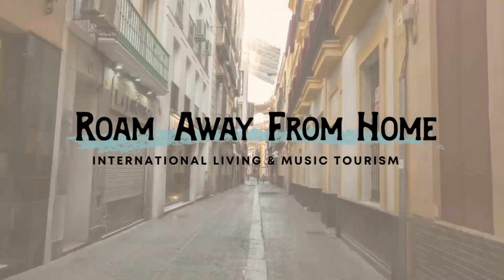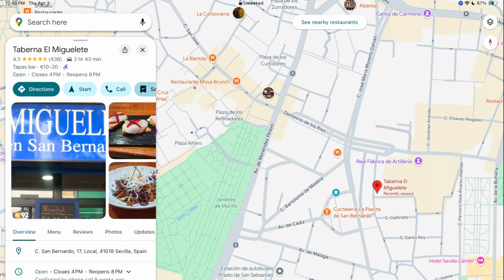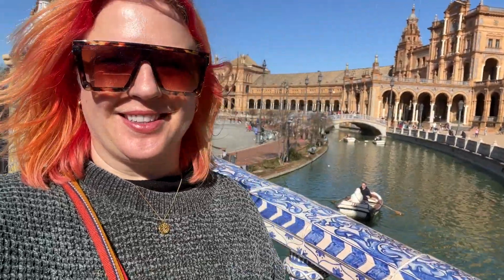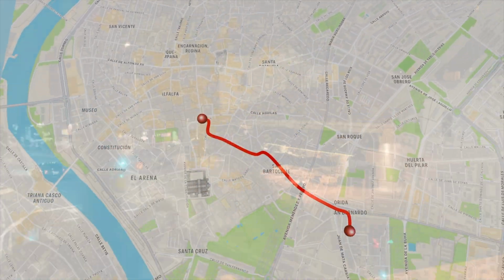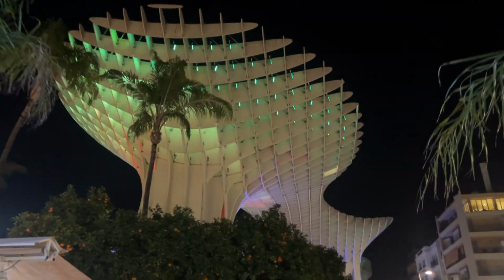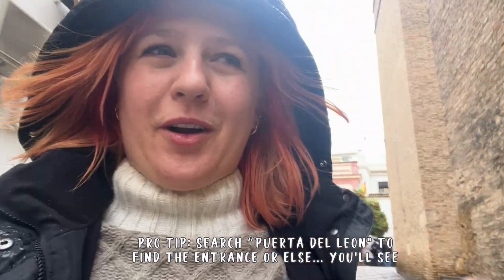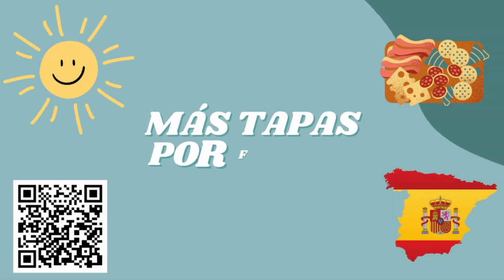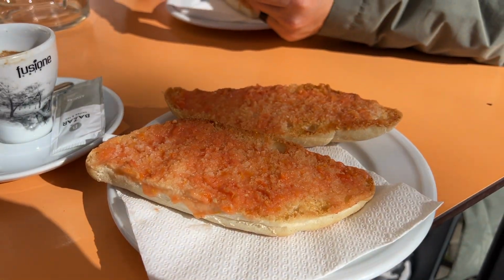Weekend in Seville, Spain | must see places to see in Sevilla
This Sevilla vlog shares the perfect itinerary for a weekend in Seville, Spain with food, historical sites, and flamenco recommendations!

Chapters:
00:00 Intro to Sevilla, Spain
00:34 how to rent a car in Portugal
01:53 where to stay in Seville with parking
02:31 tapas in san bernardo sevilla
03:50 best foods in seville, spain
04:13 Plaza de España and Star Wars
06:58 Parque de María Luisa
07:46 Royal Tobacco Factory of Sevilla
09:02 best tapas in Sevilla, Spain recommendations
10:31 Las Setas de Sevilla tips
11:38 brunch recommendation in Seville
12:51 navigating sevilla (and getting lost)
14:52 Real Alcázar de Sevilla walking tour
18:52 tapas in Seville (round 5?)
20:03 free flamenco in seville, spain
20:52 up next: Tavira portugal